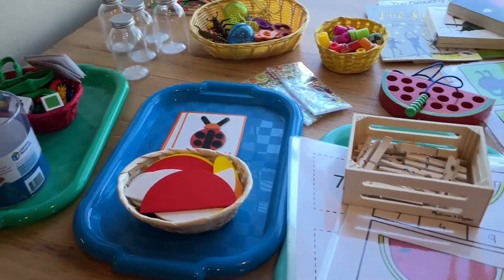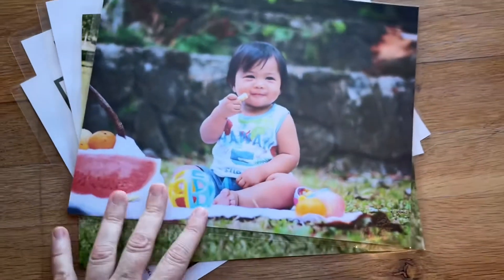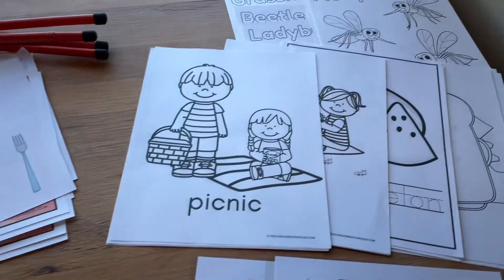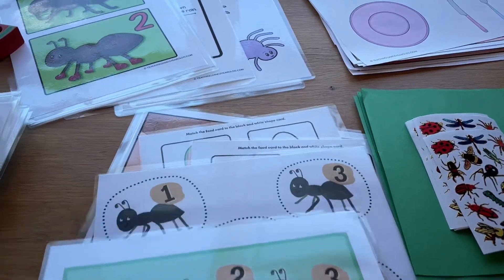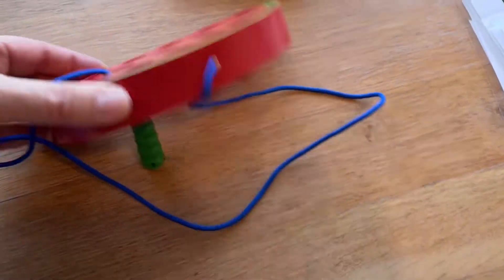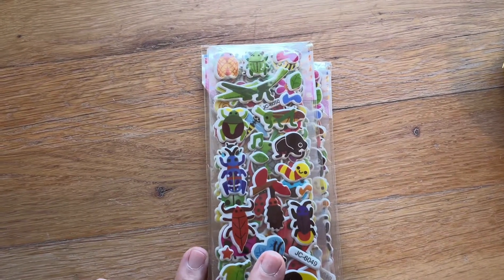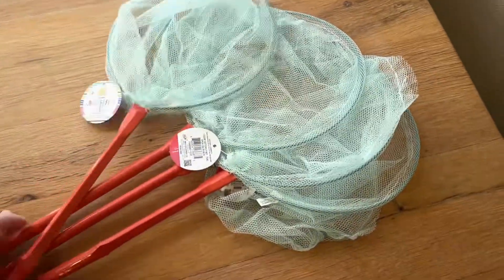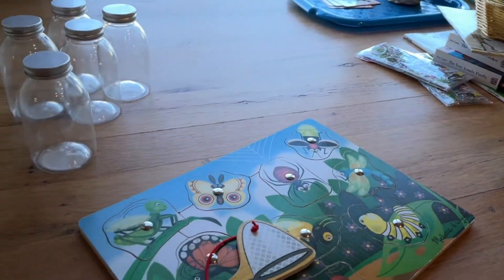Planning BUG themed preschool activities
In this video I go over the materials and activities that I have planned for my play based and Montessori inspired preschool curriculum that I use in my family childcare . I discuss how I choose themes and give some ideas for activities and how to implement them in the classroom.

 Teachers planning packet

Planning video

Picnic Packet

Ant prop packet

Itsy bitsy spider props

Free itsy bitsy spider props

Free Picnic dramatic play printables

Bug coloring pages

My Bug book printable

Watermelon writing page

Word writing cards

Watermelon count and clip cards

Bug number puzzle

Watermelon lacing activity

Bug counting and color game

Bug tongs

Bug magnet puzzle

Bug stickers

Activity trays